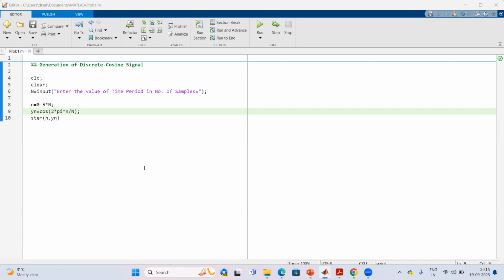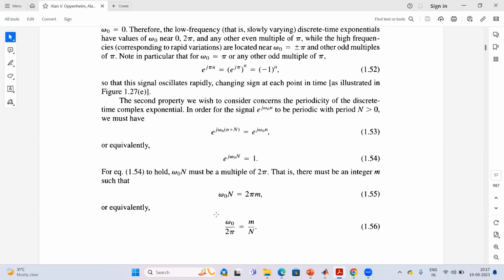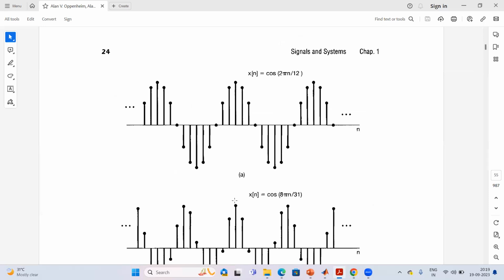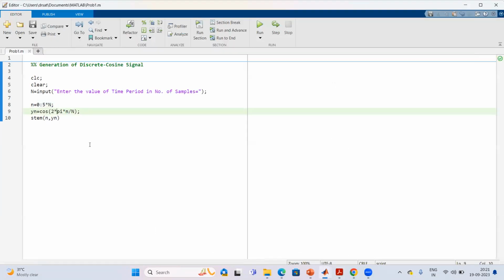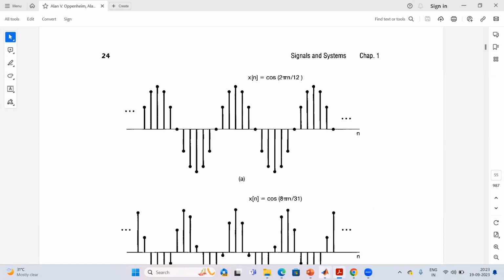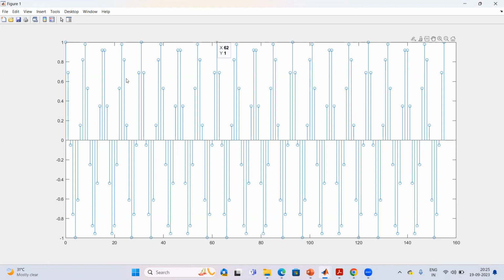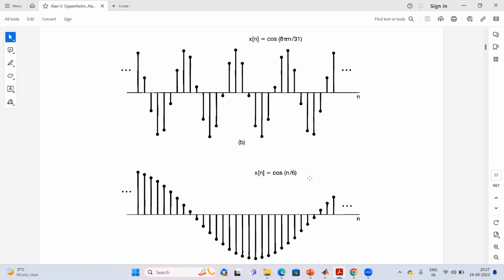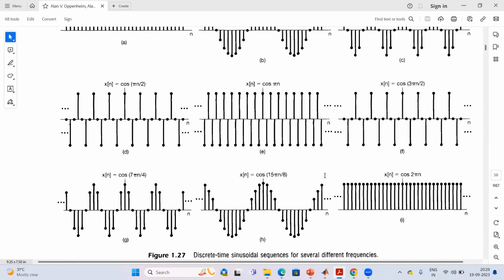DSP Lab | Generation of Discrete Cosine Wave Using MATLAB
In this video discrete cosine signal is generated using MATLAB.